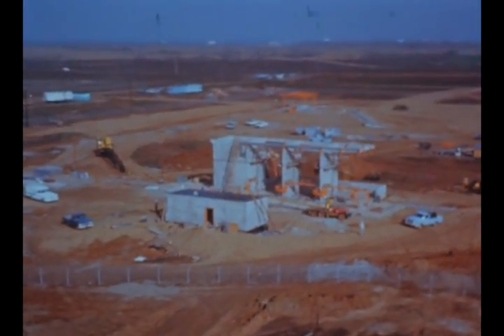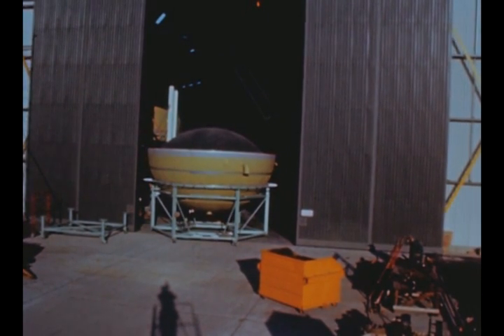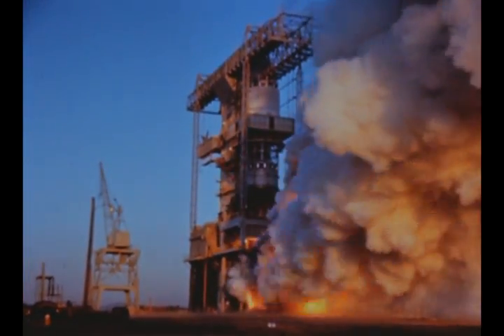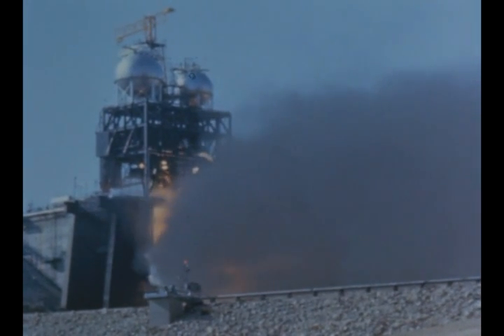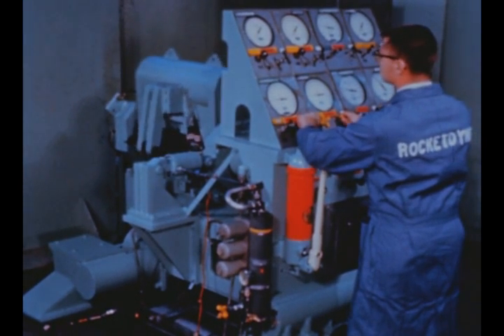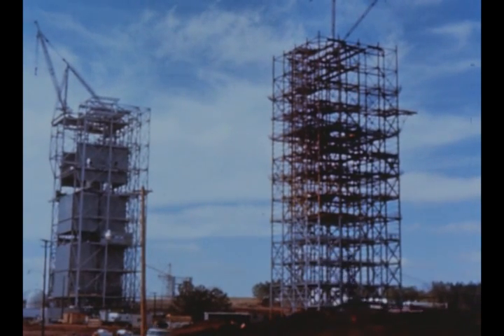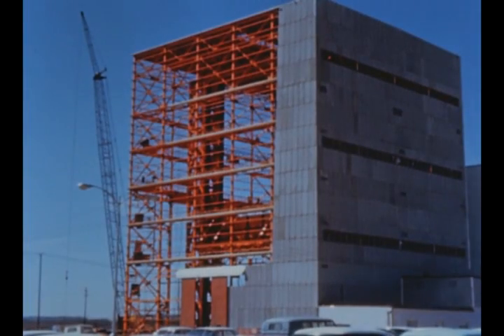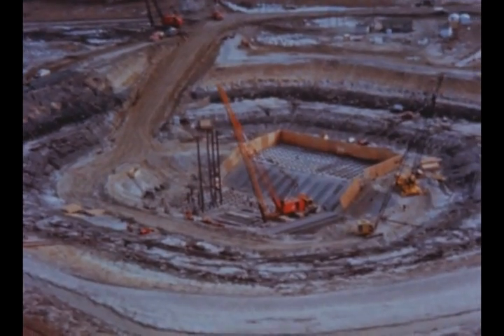Saturn V Quarterly report #5 Dec 1963-Feb 1964 part 2 of 2